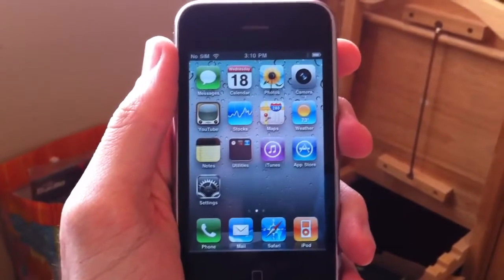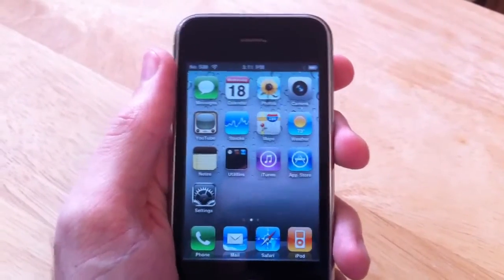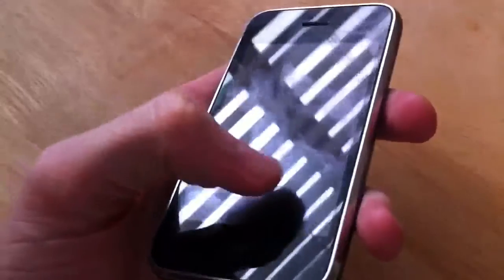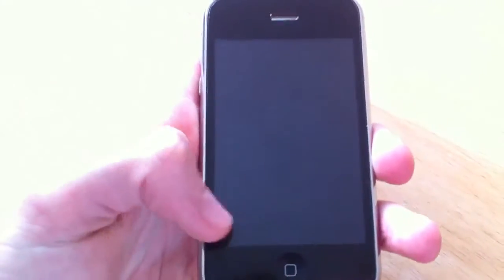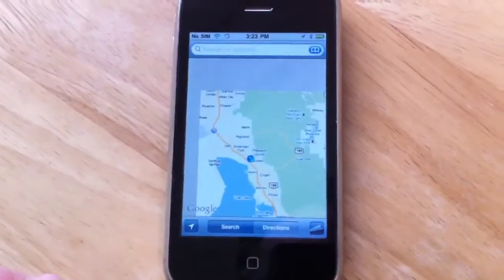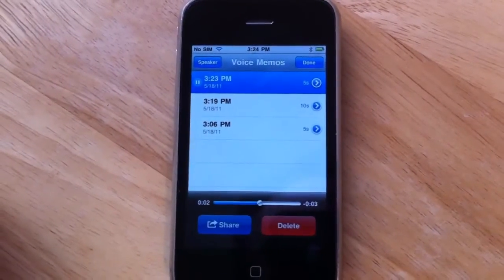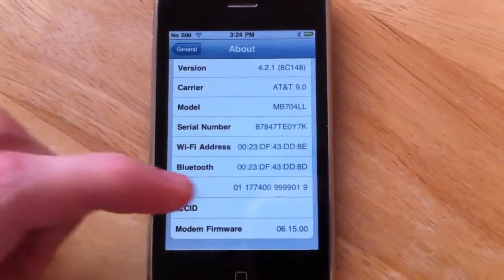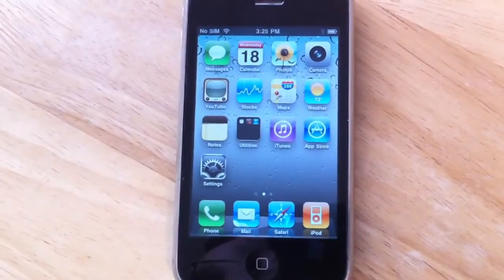12659, Old Spice man complete review of 3G iPhone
An iPhone review by the Old Spice man of a 3G iPhone for the iFoneVan.